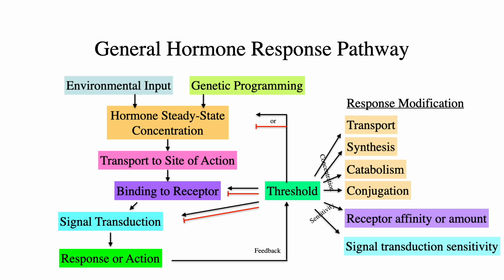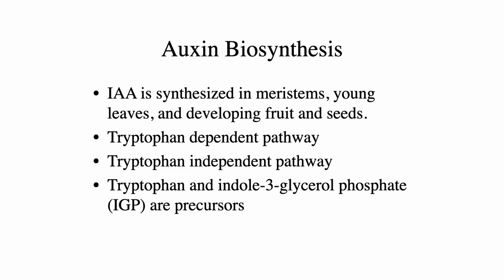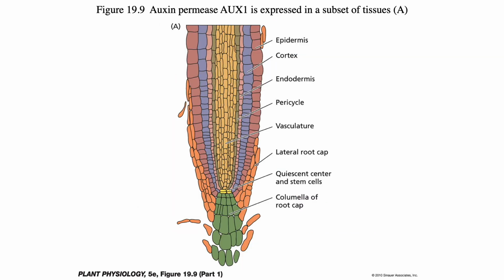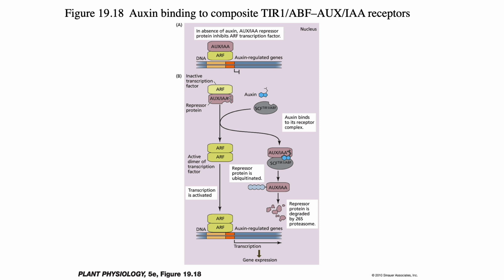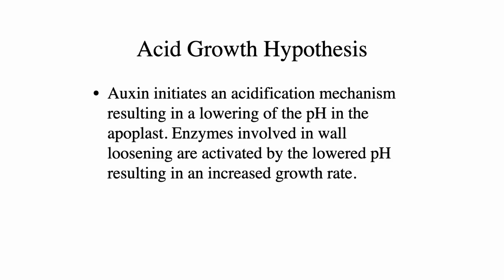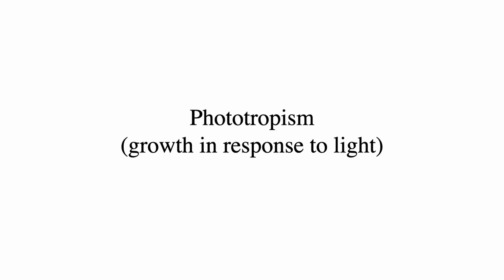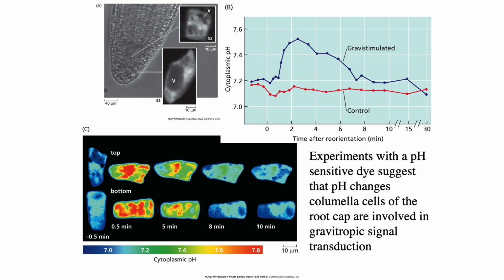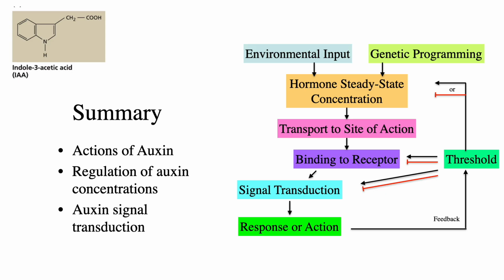Plant Physiology: L14: Auxin–The Growth Hormone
Auxin is a natural growth hormone in plants. It controls the way plants grow and develop. In this video, I cover how auxin is regulated in plants, how it is transported through the plant and discuss the many other interesting activities auxin has in the plant.